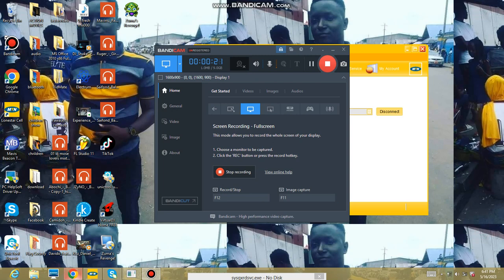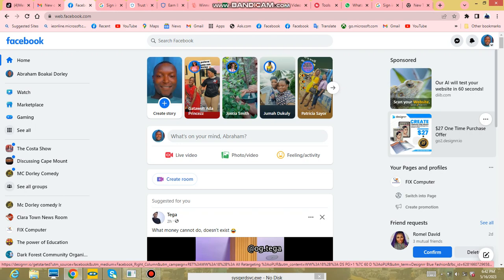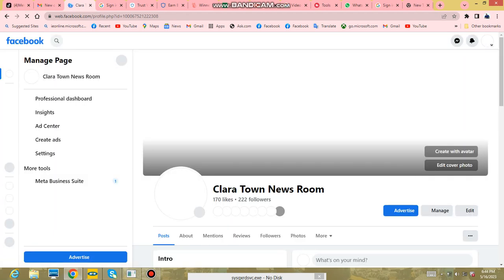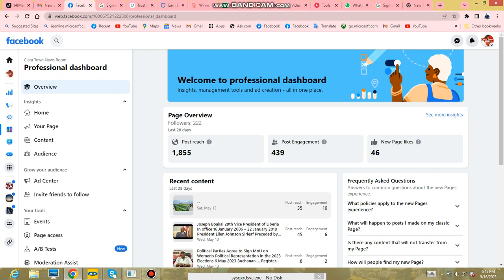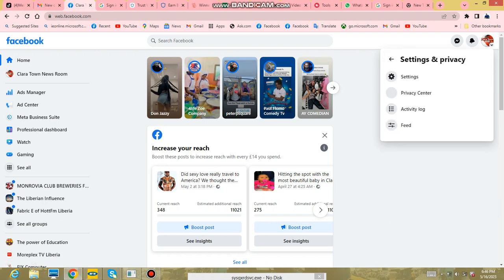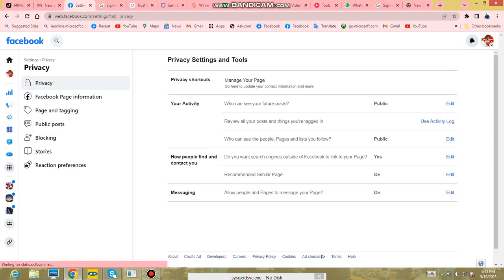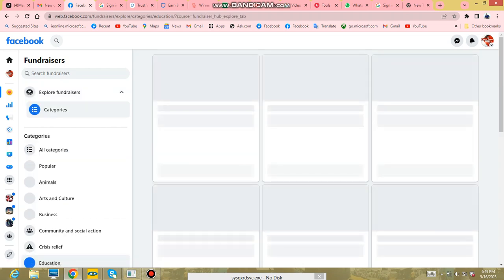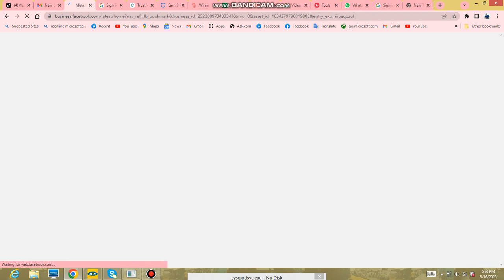How to make money on FACEBOOK online 2023.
Making money online has become an increasingly popular way for individuals to earn an income, thanks to the growing opportunities provided by the digital world. While it's important to note that success and profitability can vary depending on various factors, here is a general description of how to make money online:

Identify your skills and interests: Start by assessing your strengths, talents, and passions. Determine what skills you possess or would like to develop further, as this will help guide you towards suitable online money-making opportunities.

Freelancing: Consider offering your services as a freelancer. Platforms like Upwork, Freelancer, and Fiverr connect freelancers with clients looking for specific skills such as writing, graphic design, programming, virtual assistance, translation, and more. Create a compelling profile and portfolio to attract potential clients.

Online tutoring and teaching: If you have expertise in a particular subject, consider becoming an online tutor or teacher. Websites like VIPKid, Tutor.com, and Udemy allow you to share your knowledge and teach students from around the world.

Create and sell digital products: If you have a knack for creating digital content, such as e-books, online courses, stock photos, music, or software, you can sell them on platforms like Amazon Kindle Direct Publishing, Udemy, Shutterstock, or Etsy. These platforms provide a marketplace for digital products and handle payment processing on your behalf.

E-commerce and dropshipping: Set up an online store using platforms like Shopify, WooCommerce, or Etsy, and sell physical products. With drop shipping, you don't need to hold inventory; instead, you partner with suppliers who handle storage, packaging, and shipping.

Content creation: If you enjoy writing, creating videos, or podcasting, you can monetize your content through advertising, sponsorships, or crowdfunding.

Online surveys and microtasks: Participate in online surveys or complete microtasks on websites like Swagbucks, Amazon Mechanical Turk, or Clickworker. While these may not yield substantial income, they can be a convenient way to earn some extra money in your spare time.

Online investing and trading: If you have knowledge and experience in the financial markets, you can explore online trading and investing. Platforms like eToro, Robinhood, or TD Ameritrade allow you to buy and sell stocks, cryptocurrencies, or other assets.

Create a website or blog: Building a website or blog around a particular niche or interest can open up various monetization options. You can generate income through advertising, sponsored content, selling products or services, or by leveraging your platform to become a thought leader and attracting speaking engagements or consulting opportunities.

Remember that building a successful online income takes time, effort, and dedication. It's crucial to stay informed about the latest trends, continuously learn and adapt, and provide value to your audience or customers. With persistence and the right strategies, making money online can become a rewarding venture.